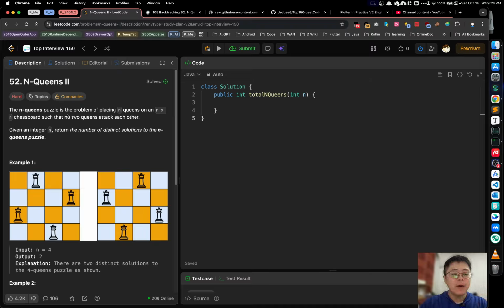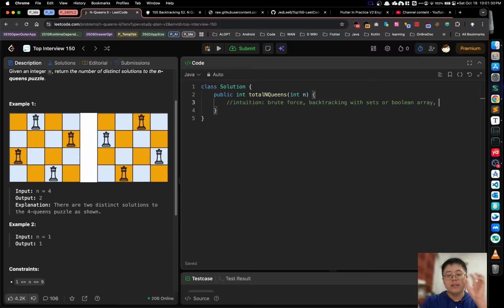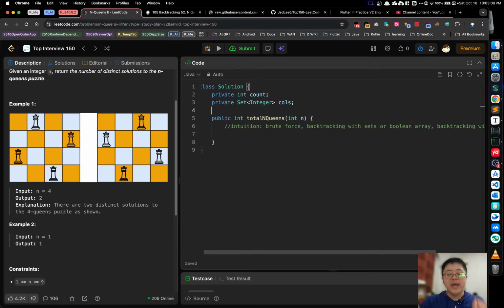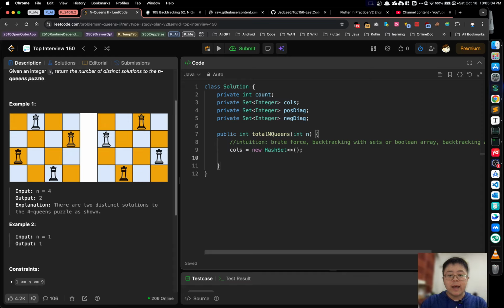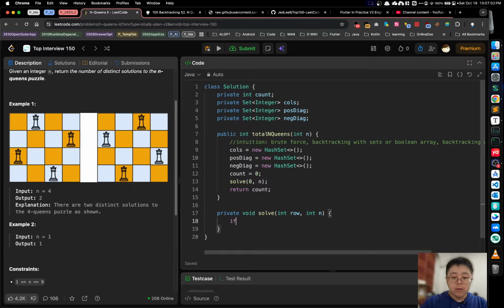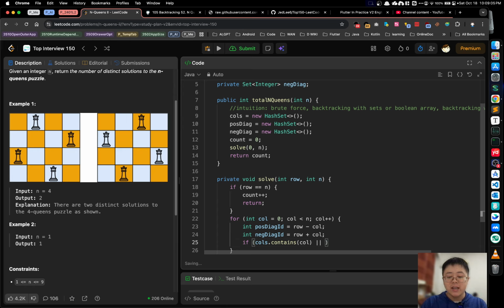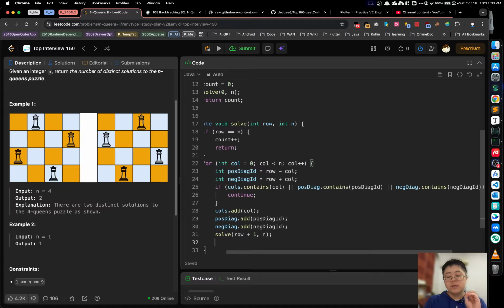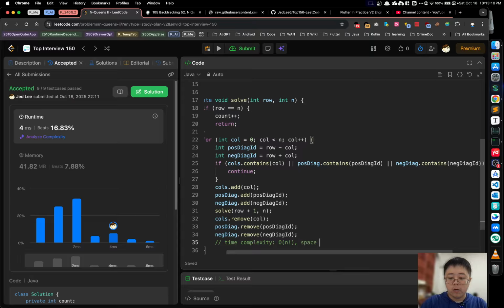LeetCode Review One-Take Vlog: Problem 52 - N-Queens II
Hi, guys! I'm Jed, and welcome to my LeetCode review one-take vlog where I tackle the 52nd LeetCode problem, N-Queens II. I recently had a moment of inspiration and decided to document my journey of solving this LeetCode problem to enhance my problem-solving skills and oral expression. This video marks my early attempt at recording such content, and I appreciate your patience and support throughout this process. Thank you for joining me on this learning adventure!